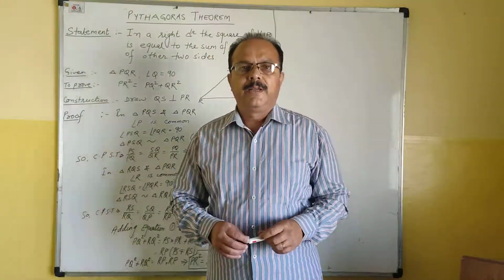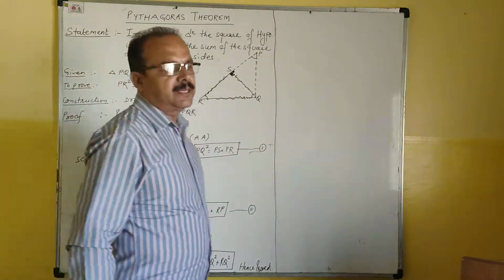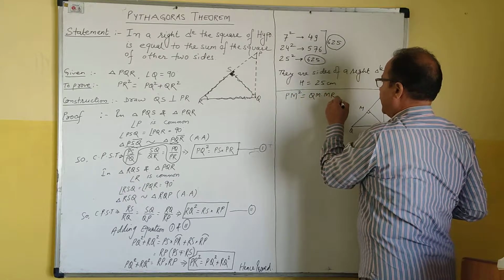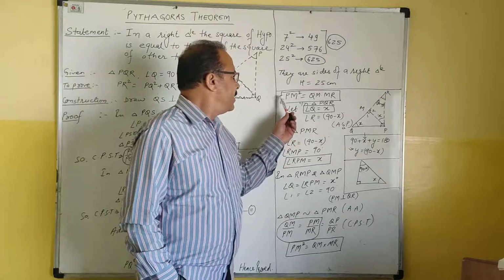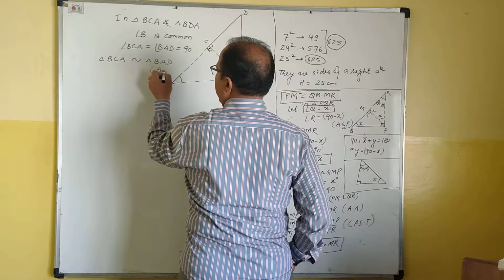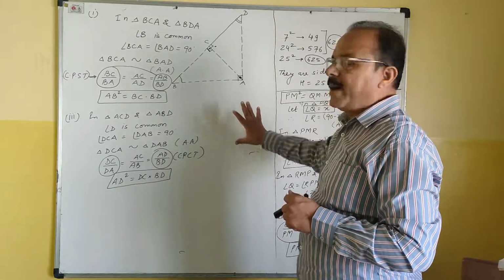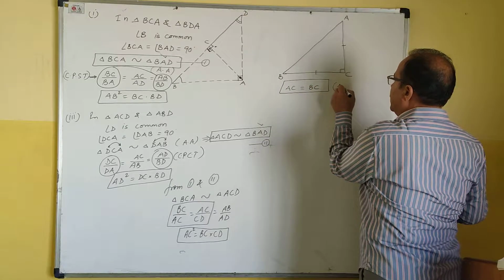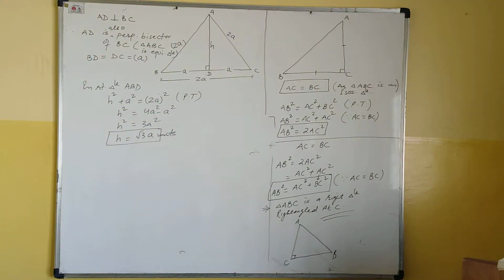Similar Triangles|Pythagoras theorem|Exercise 6.5[A]|NCERT|CBSE|PCMTUTORIALS|DINESH SHARMA SIR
Hello Students in this video we will discuss about the application problems based on PYTHAGORAS THEOREM